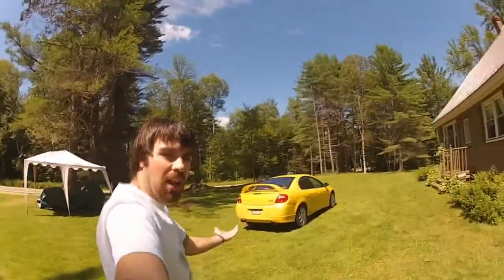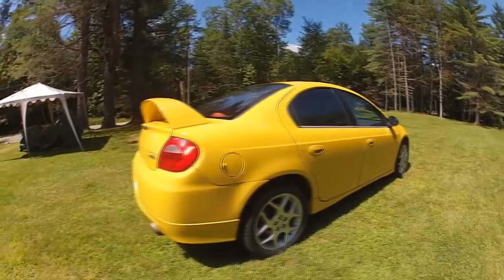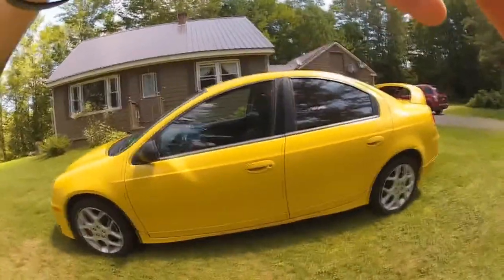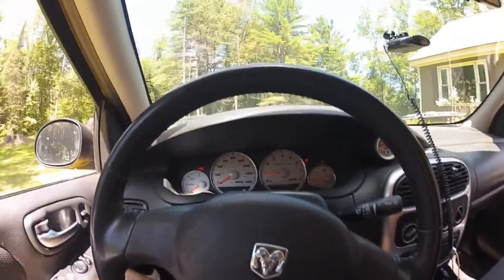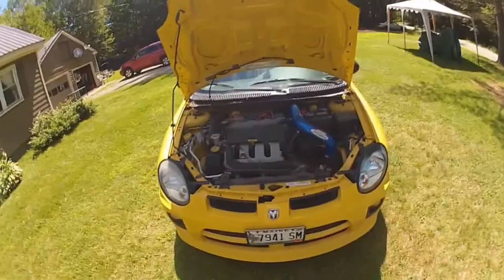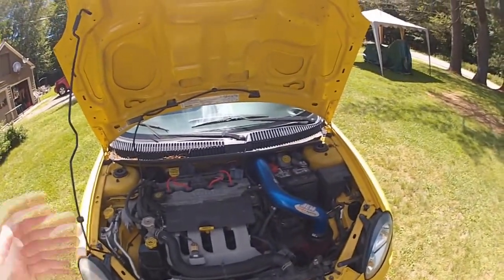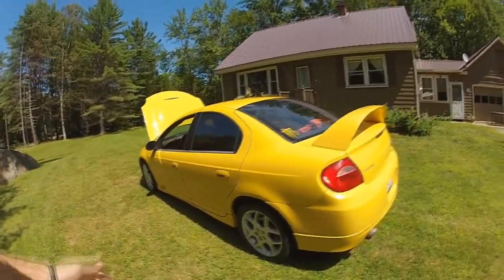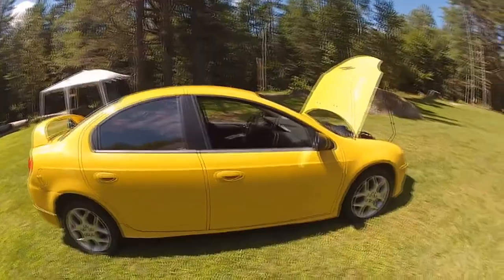1000 Subscribers! - My Real Life Car (Subscriber Special)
That's amazing. Thank you all for the support and feedback! I can't wait to continue to grow my channel.